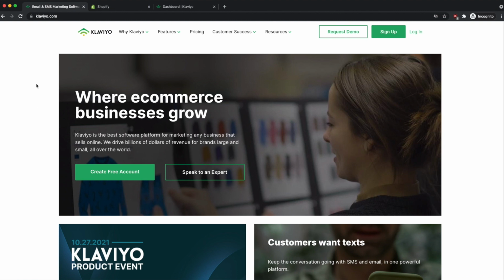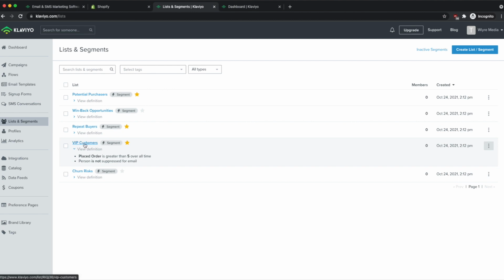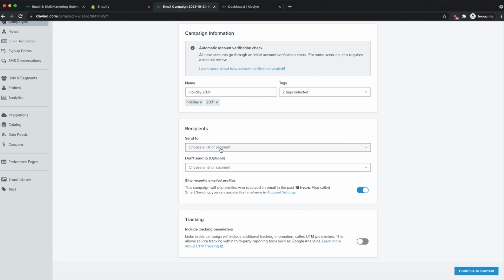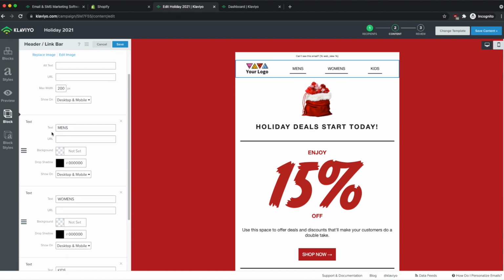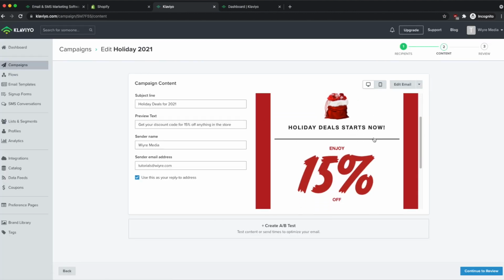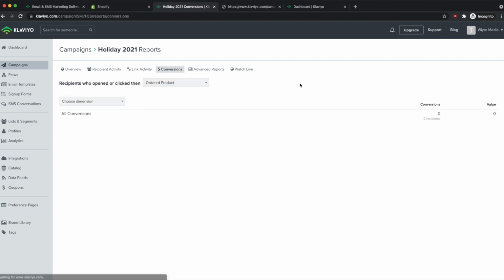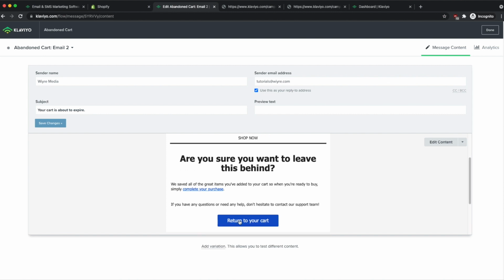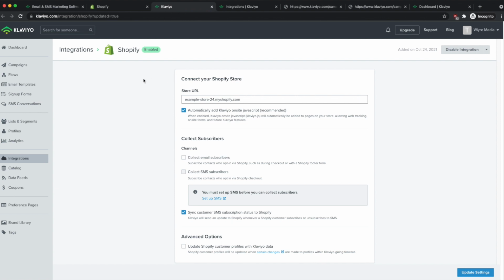Tutorial: How to Setup and Use Klaviyo with Shopify (For Beginners)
Hi everybody - in this video, we are going to walk through how to integrate Shopify with Klaviyo. Klaviyo is a super popular email and SMS marketing tool that allows you to easily configure email marketing campaigns based on specific user actions on your website. For example, in this video we will see how easy it is to get started using Klaviyo to setup an abandoned cart email flow, in addition to sending out a regular email marketing campaign.

Klaviyo is free - there is no charge to get started. If you have a lot of emails that you’re sending on a regular basis, you may need to upgrade to a Klaviyo paid plan.

Timeline:

0:0:00 - Intro
0:0:32 - Getting started - Installing Klaviyo from Shopify
0:1:54 - Configuring Klaviyo Settings
0:2:36 - Understanding Klaviyo lists + segments
0:3:24 - Creating your own List
0:5:12 - Creating your first email campaign
0:7:55 - Designing your email content
0:12:25 -  Reviewing your email campaign before sending
0:14:40 - Using Klaviyo flows to automate email campaigns
0:15:18 - Creating an abandoned cart flow
0:18:50 - How to view your marketing analytics
0:19:20 - How to add another integration besides Shopify
0:20:03 - Wrap Up: Automatically collection subscribers
0:20:51 - Outro